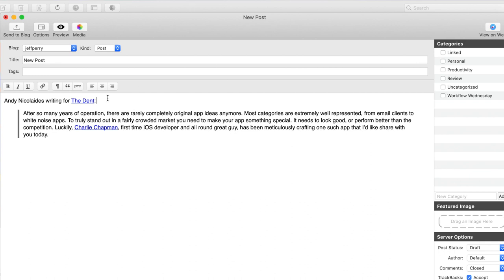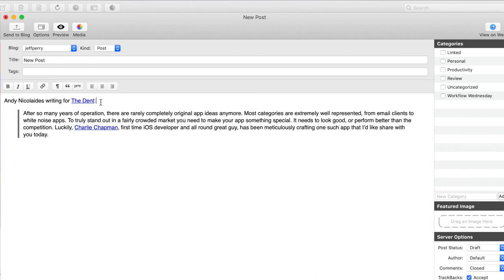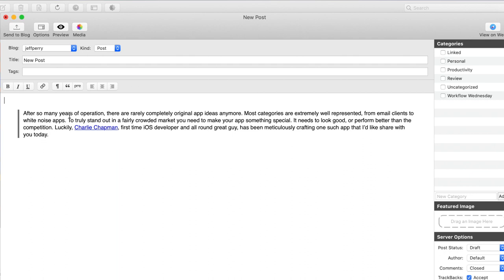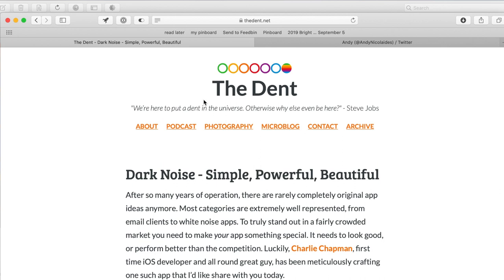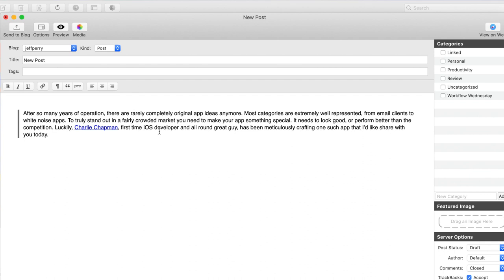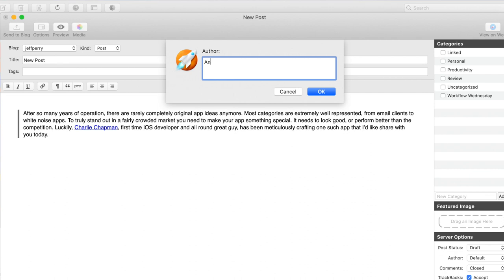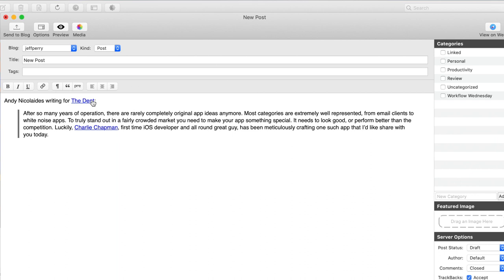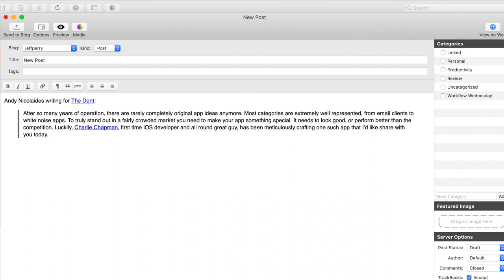Link Post with MarsEdit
Learn how to make link posting easier with this custom macro in MarsEdit.